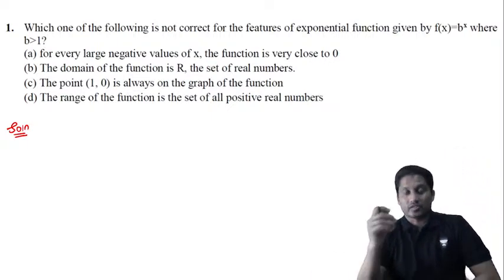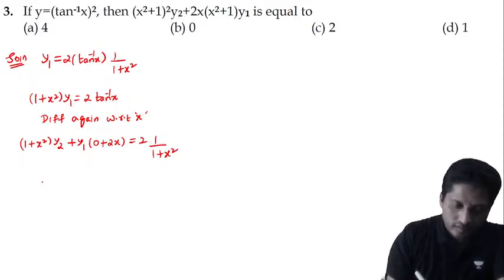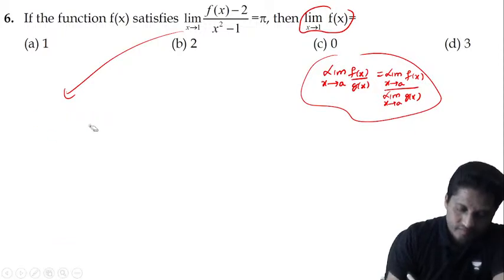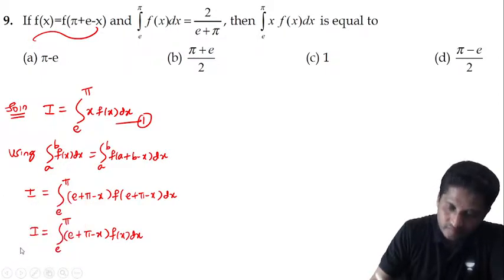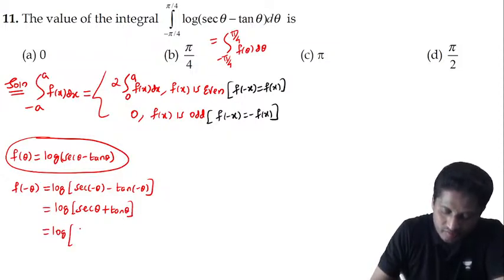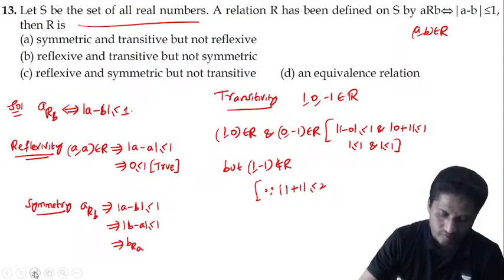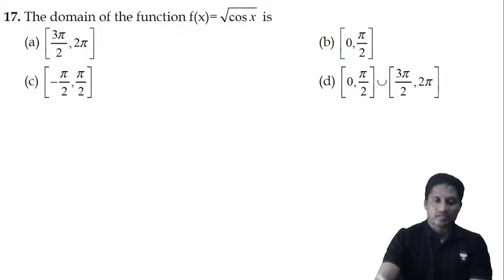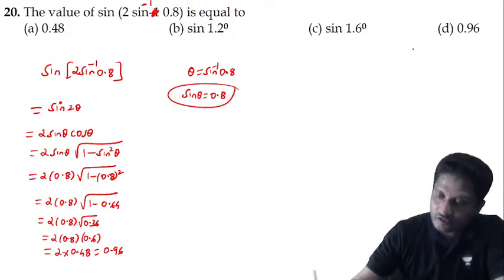KCET 2014 Exam Paper | Best Possible Tricks and Solutions | Kaleemulla Sharief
In this session, Educator Kaleemulla Sharief will be discussing the best possible tricks and solutions to solve KCET Exam Paper.

You can enroll to Unacademy Subscription and get the following benefits:
1. Learn from your favourite teacher
2. Dedicated DOUBT sessions
3. One Subscription, Unlimited Access to Live Online Classes and Videos
4. Real-time interaction with best-in-class teachers
5. You can ask doubts in live online classes
6. Limited students in each Class
7. Download the videos & watch them offline